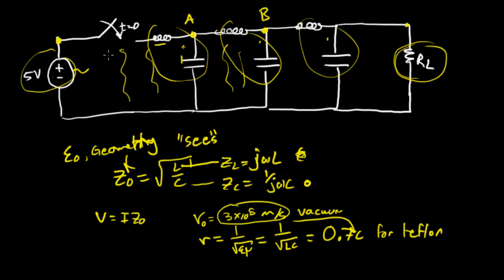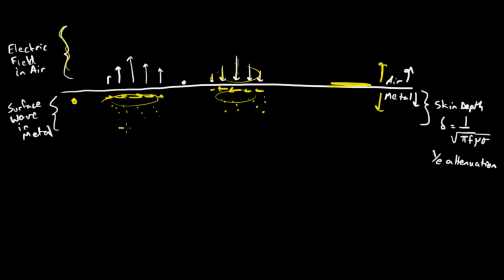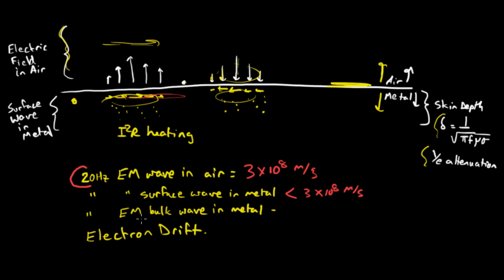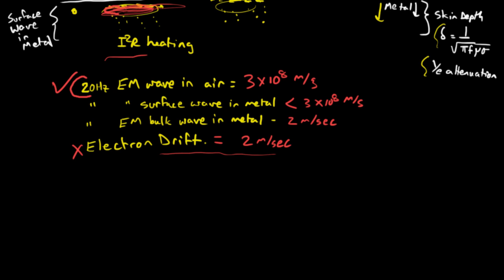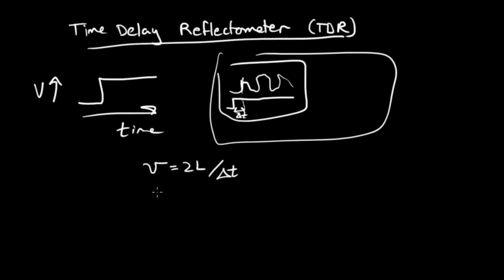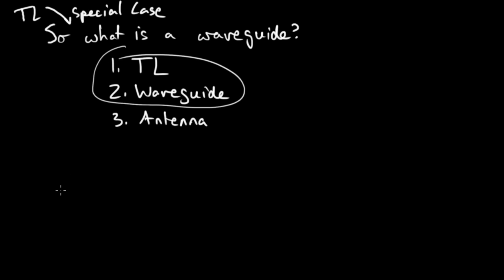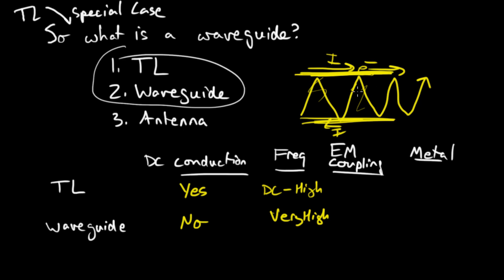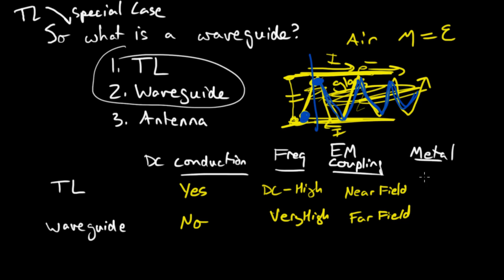Transmission Lines 2 of 2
Intuition for transmission lines